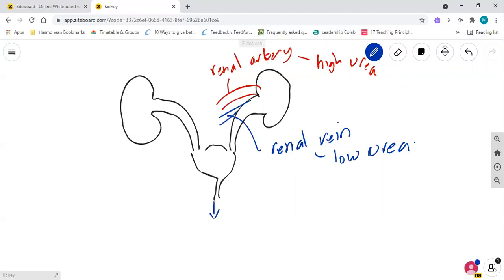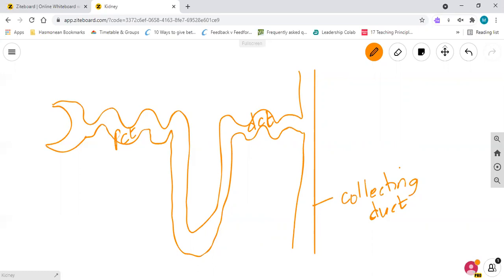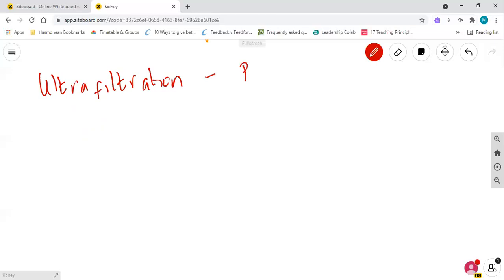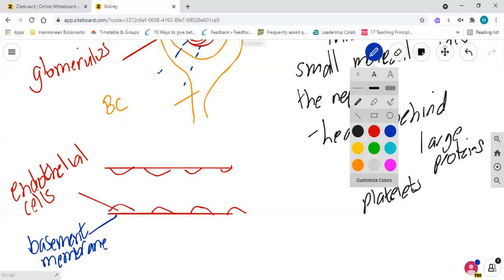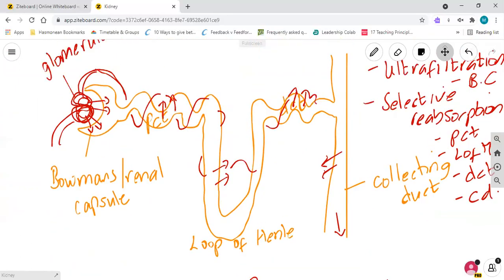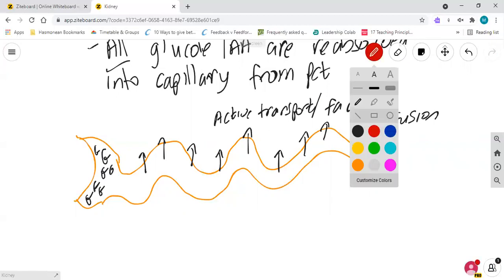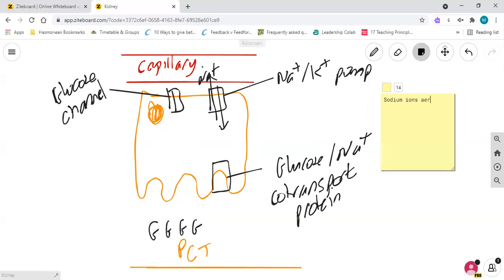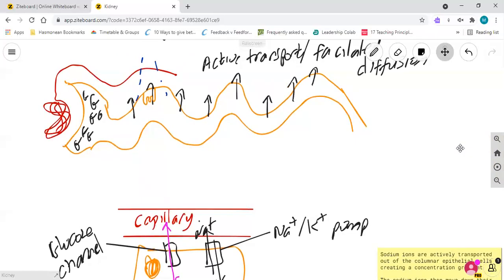Kidney Part 1 AQA A Level Biology